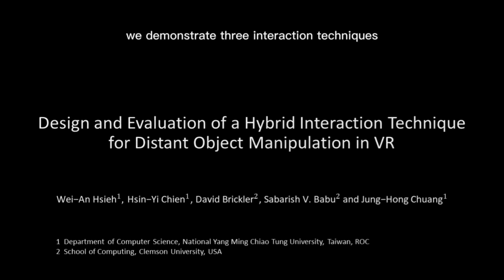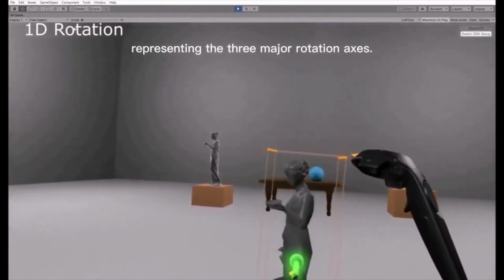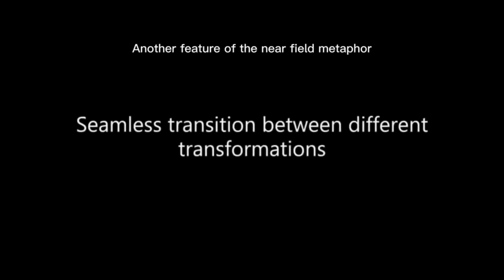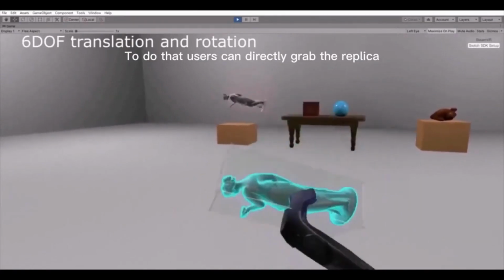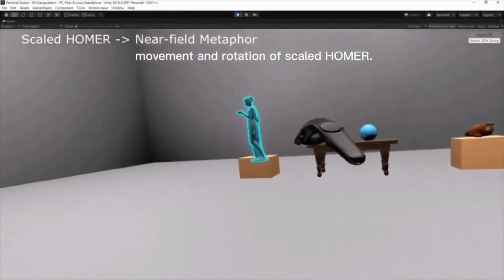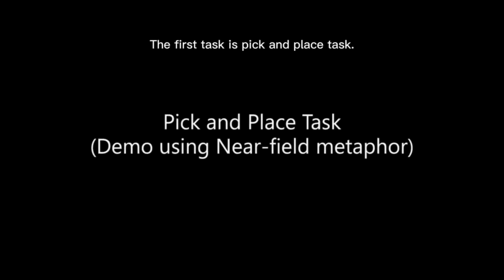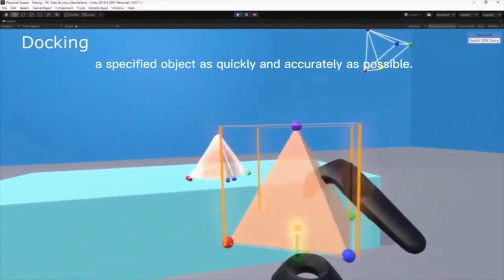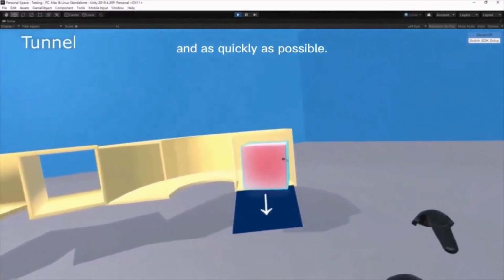Near-field, Object Space, and Hybrid Interaction Metaphors for Distant Object Manipulation in VR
In this contribution, we have proposed a Hybrid interaction technique that integrated a near-field and an object-space interation technique for manipulating objects from a distance in virtual reality (VR). The objective of the Hybrid interaction technique was to seamlessly leverage the strength of both near-field and object-space manipulation techniques. We employed our Bimanual Near-field Metaphor with Scaled Replica (BMSR) as our near-field interaction technique, which enabled us to perform multilevel degrees of freedom (DoF) separation transformations, such as 1~3 DoF translation, 1~3 DoF uniform and anchored scaling, 1 DoF and 3 DoF rotation, and 6 DoF simultaneous translation and rotation, with enhanced depth perception and fine motor control provided by near-field manipulation techniques. The object-space interaction techniques we utilized was the classic Scaled HOMER, which is known to be effective and appropriate for coarse transformation in distant object manipulation. In a repeated measures, within-subjects evaluation, we empirically evaluated the three interaction techniques on the accuracy, efficiency, and economy of movement in pick-and-place, docking, and tunneling tasks in VR. Our findings revealed that the near-field BMSR technique outperformed the object space Scaled HOMER technique in terms of accuracy and economy of movement, but participants performed overall slower with BMSR. Additionally, our results revealed that participants preferred to use the Hybrid interaction technique the most, as it allowed them to switch and transition seemlessly between the constituent BMSR and Scaled HOMER interaction techniques, depending on the level of accuracy, precision and efficiency needed.